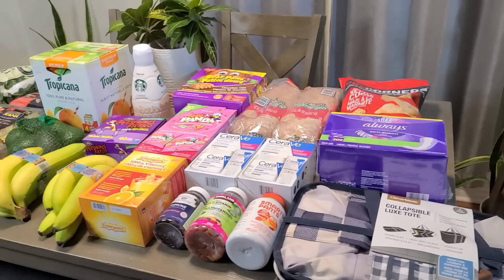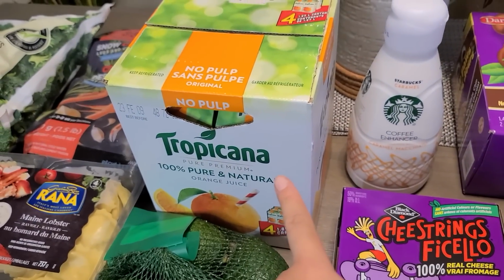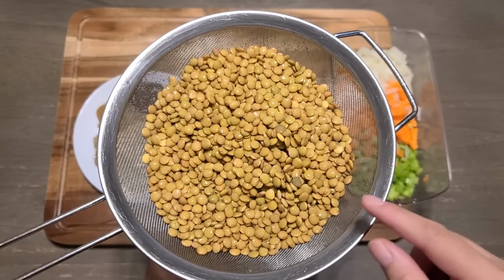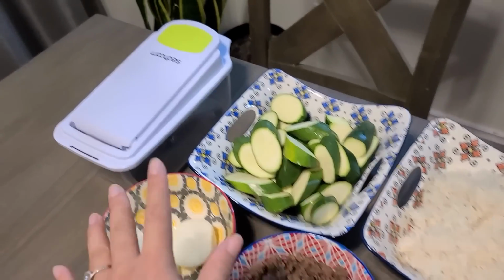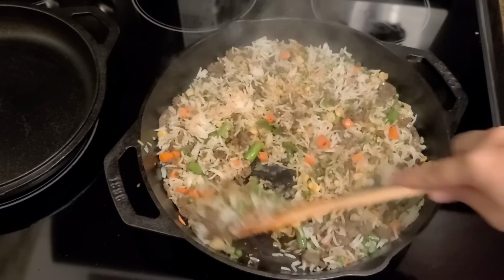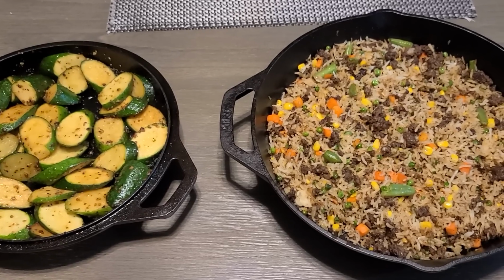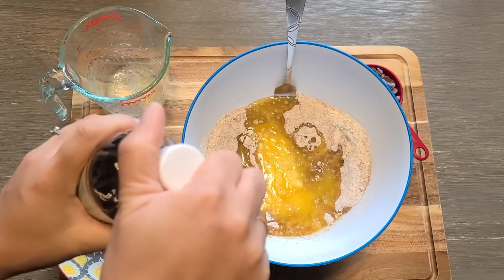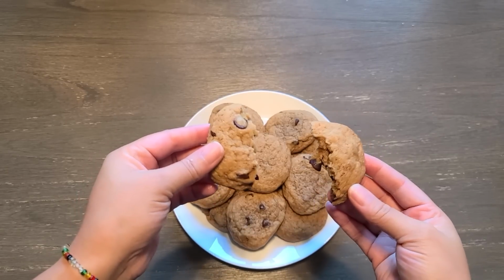New Costco HAUL | COSTCO CANADA Shopping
Welcome back to a new Costco Canada haul. Today I'm sharing everything I got for the week plus 3 delicious recipes that are budget friendly, easy to put together and DEEANDFAM approved.

📍 New videos on Sundays & Thursdays!!!

📍 CLICK the notification 🔔 to get notified when a new video is up

Loving what you see!? I've posted over 100 Costco videos and I want to share all the secrets I uncovered so you can go into 2023 saving time & money on your shops.

-Dee